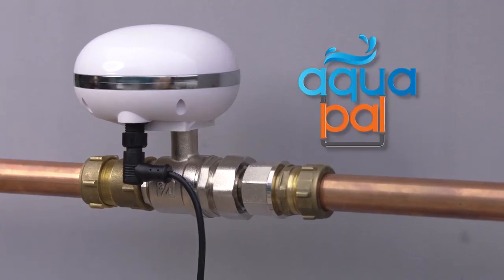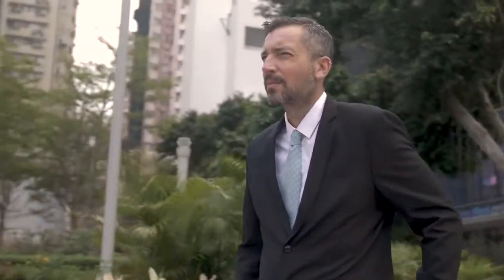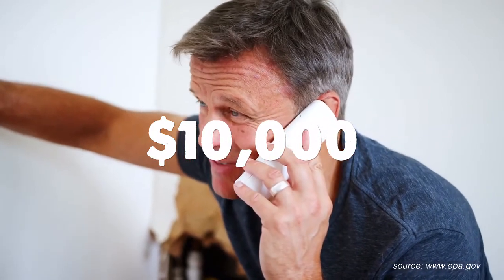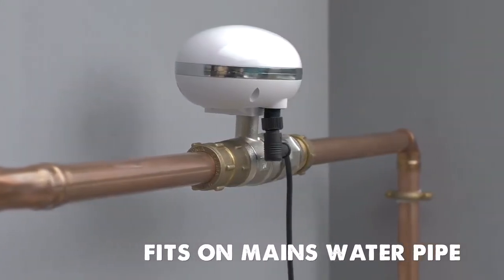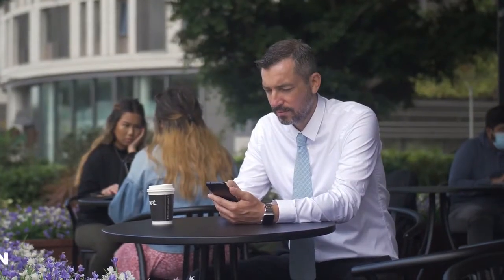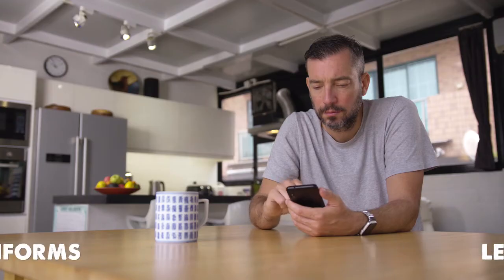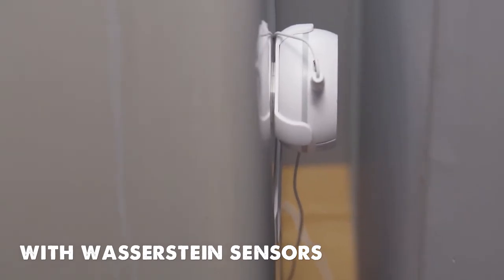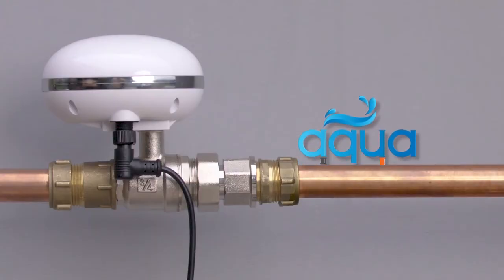AquaPal Smart Water Monitoring & Control to Prevent Damage by Christopher Maiwald — Kickstarter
AquaPal is a water monitoring system that uses a shutoff valve and easy-to-install, advanced sensors (along with a companion app) to track leaks, unusual water flow, moist conditions, and temperature changes in your home. It’s a completely customizable and expandable system designed to work for any homeowner, and (the best part!) it's an affordable, one-time purchase. There are no added fees or subscriptions required.